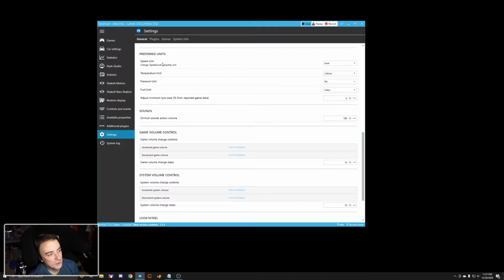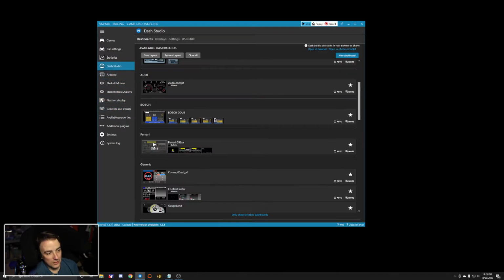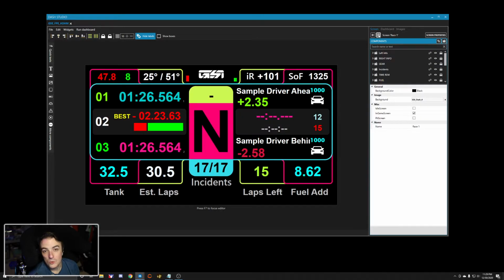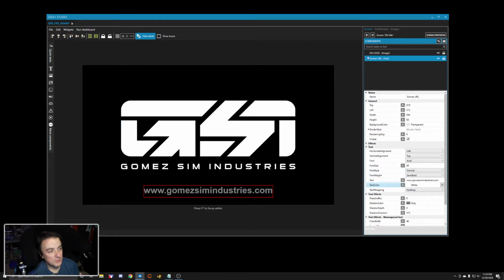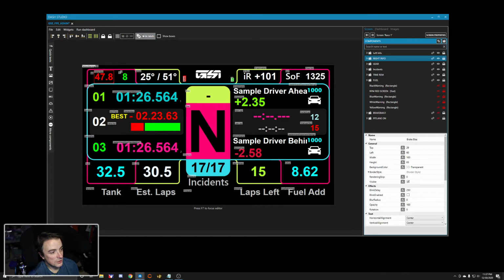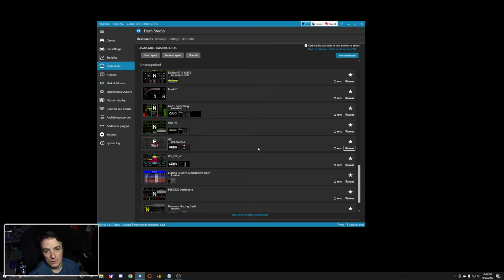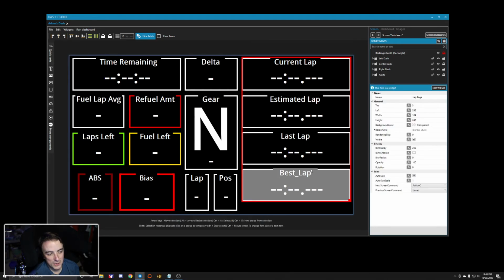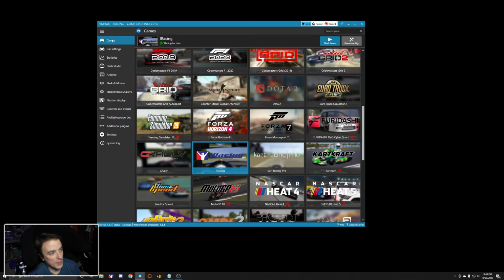Working With The SimHub Dashboard Editor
This time, we'll look at some of the steps to get started in modifying an existing SimHub dashboard using the editor.  Apologies in advance for the camera focus and the bad editing at the end.

My Twitch if you want to see some middle split iRacing.